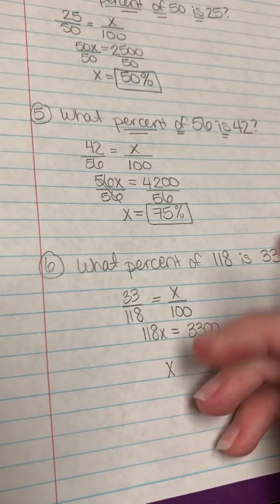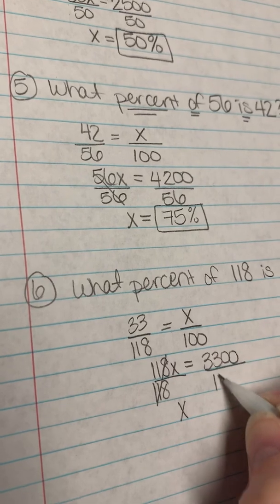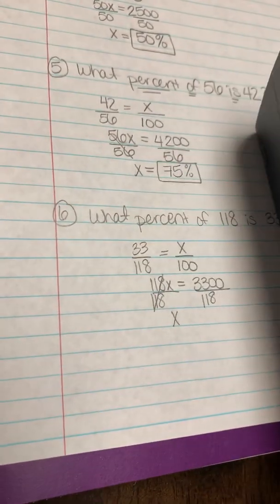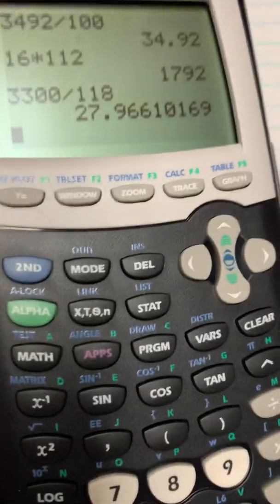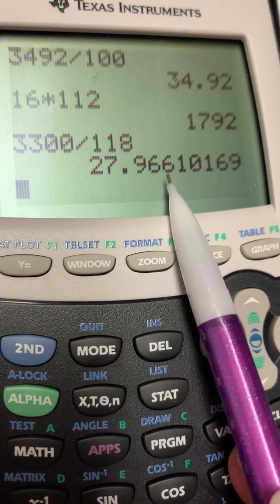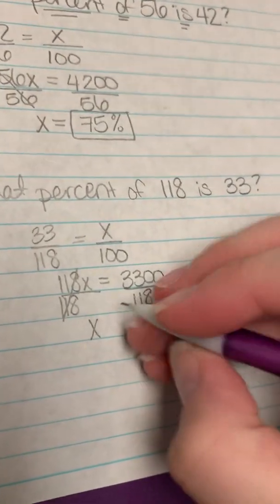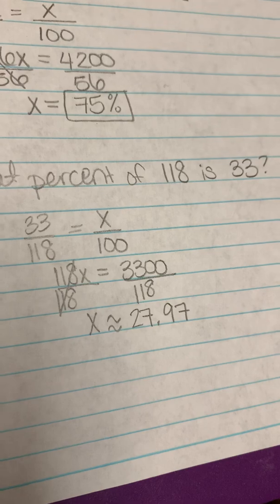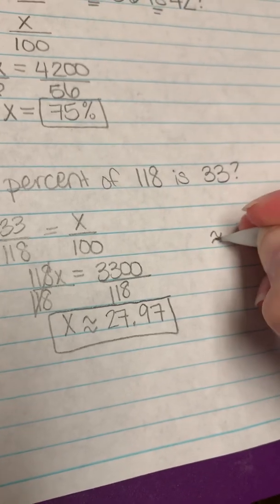7.4: Percents. Video 2 of 4.